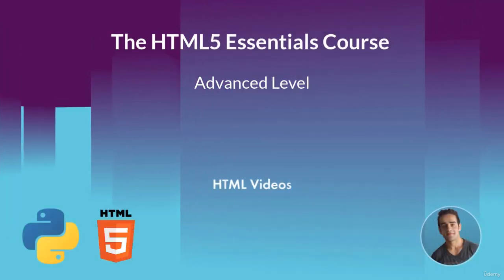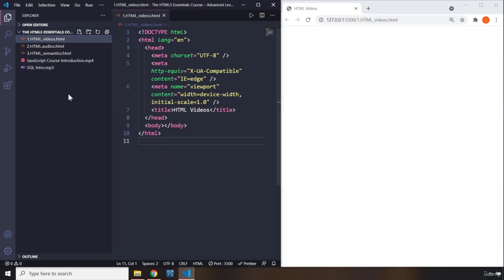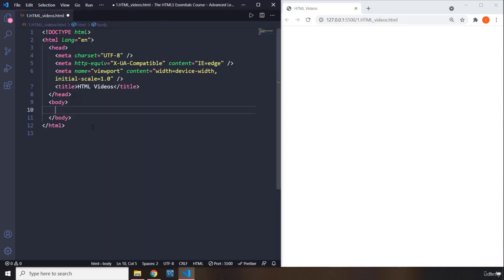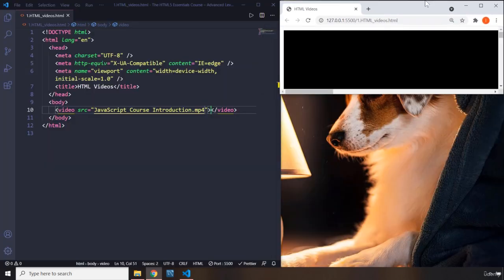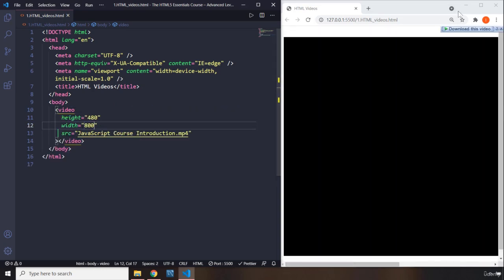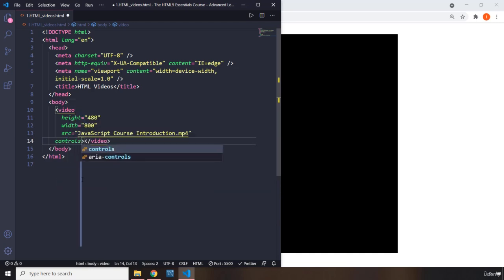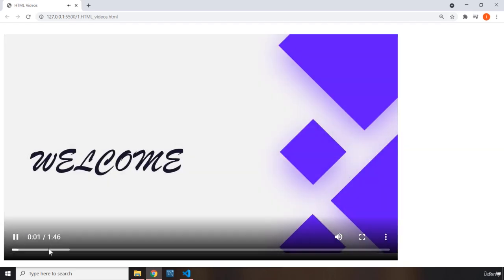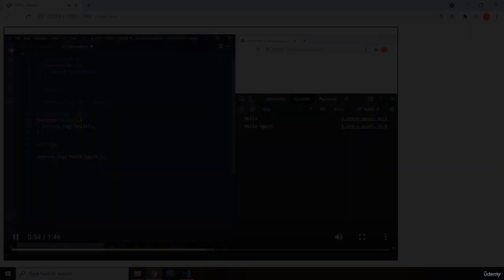1 HTML Videos